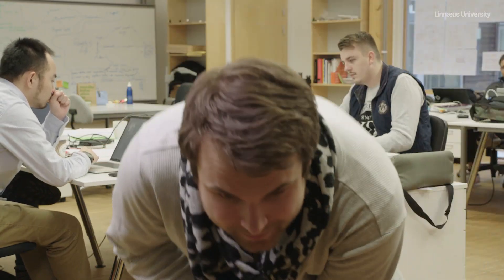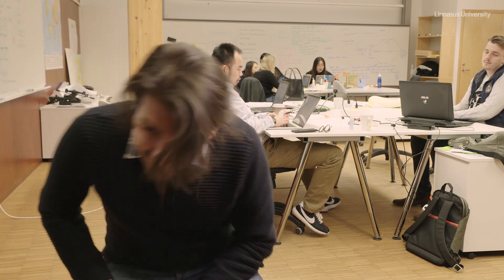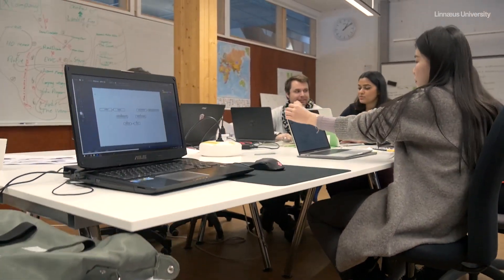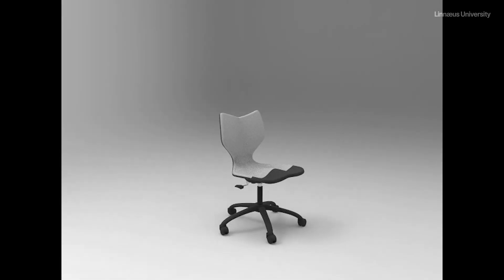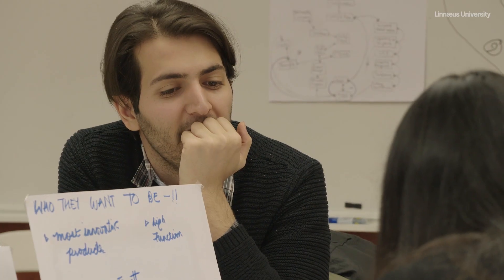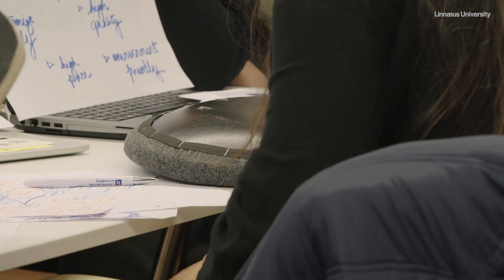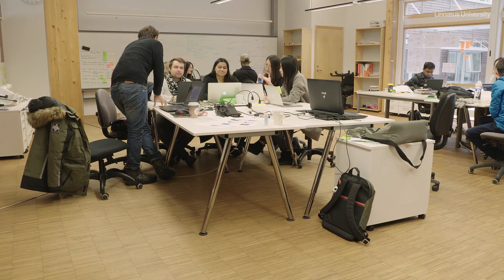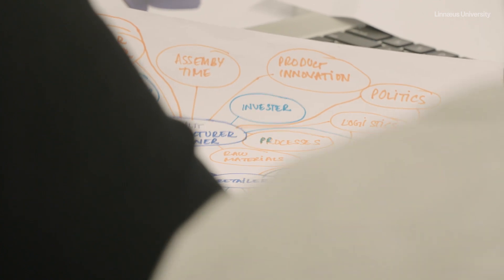Innovation through Business, Engineering and Design, Master Programme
Students within business, engineering and design collaborate with companies to develop their own products. Naina, Basil and Christoffer give the story about their project "Active Task Chair".